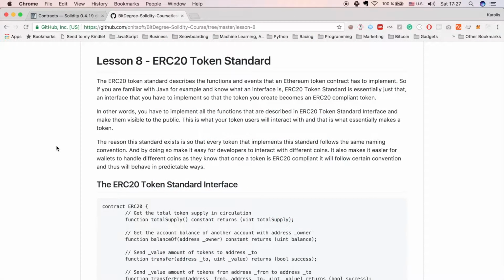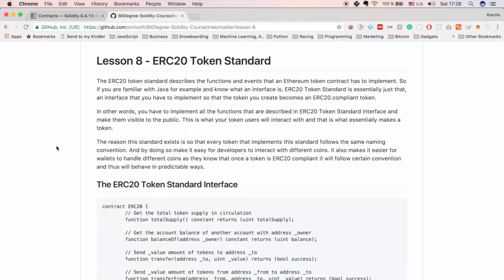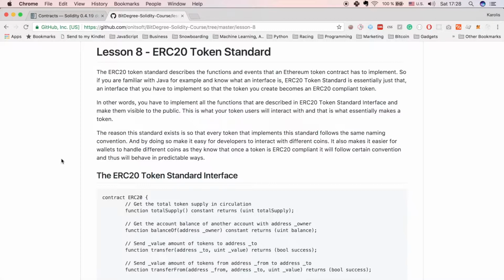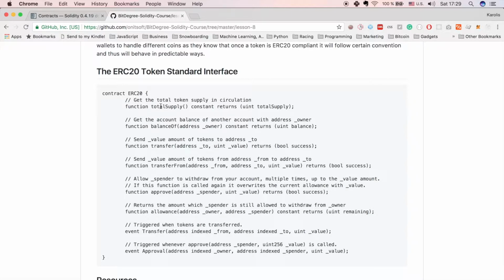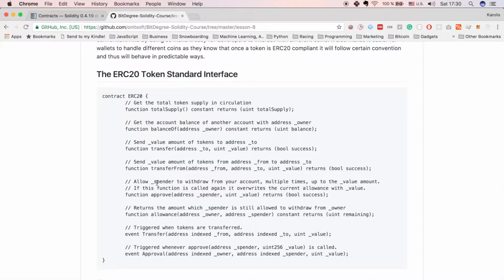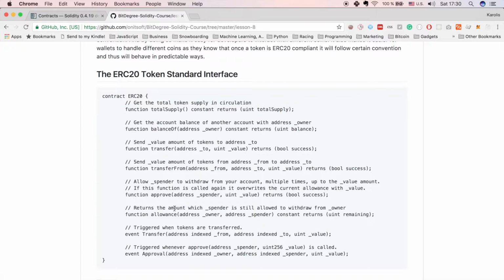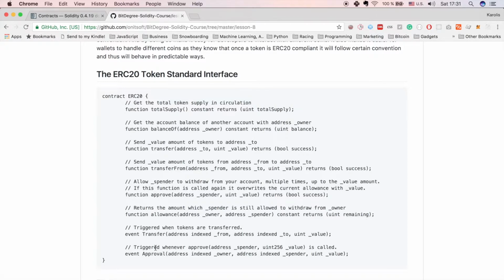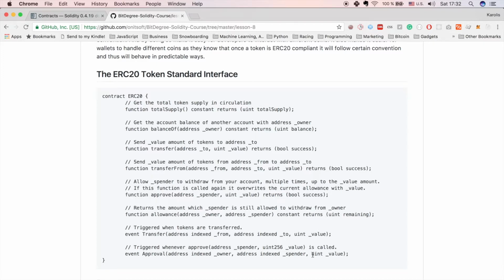ERC20 Token Interface 👨🏼‍🎓📃 - How To Create Your Own ERC20 Cryptocurrency Token in 2021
[Contest]
If you have graduated from this course you are eligible to participate in the n.exchange open-source contest (More than $10000 USD in prizes!).

We will cover:
1. Intro
2. Required packages
3. Setup
4. Data types
5. Operators
6. Functions
7. Visibility
8. ERC20 Token Standard Interface (Yay!)
9.1. Implementing Your Own ERC20 Token (Hurray!)
9.2. Compiling & Deploying Your Own ERC20 Token (testnet)  🚀
10. ERC20 Token - Logging and Events
11. Inheritance and Polymorphism
12. Exceptions
13. Security Concerns
14.Deploying Your Own Token on The Ethereum Mainnet Network

[Solidity]
Solidity is a programming language for writing smart contracts that run on Ethereum Virtual Machine on Blockchain. It is a contract-oriented, high-level language.

Lesson 8 - ERC20 Token Standard
The ERC20 token standard describes the functions and events that an Ethereum token contract has to implement. So if you are familiar with Java for example and know what an interface is, ERC20 Token Standard is essentially just that, an interface that you have to implement so that the token you create becomes an ERC20 compliant token.

In other words, you have to implement all the functions that are described in ERC20 Token Standard Interface and make them visible to the public. This is what your token users will interact with and that is what essentially makes a token.

The reason this standard exists is so that every token that implements this standard follows the same naming convention. And by doing so makes it easy for developers to interact with different coins. It also makes it easier for wallets to handle different coins as they know that once a token is ERC20 compliant it will follow certain convention and thus will behave in predictable ways.

The ERC20 Token Standard Interface
contract ERC20 {
 // Get the total token supply in circulation
 function totalSupply() constant returns (uint totalSupply);

 // Get the account balance of another account with address _owner
 function balanceOf(address _owner) constant returns (uint balance);

 // Send _value amount of tokens to address _to
 function transfer(address _to, uint _value) returns (bool success);

 // Send _value amount of tokens from address _from to address _to
 function transferFrom(address _from, address _to, uint _value) returns (bool success);

 // Allow _spender to withdraw from your account, multiple times, up to the _value amount.
 // If this function is called again it overwrites the current allowance with _value.
 function approve(address _spender, uint _value) returns (bool success);

 // Returns the amount which _spender is still allowed to withdraw from _owner
 function allowance(address _owner, address _spender) constant returns (uint remaining);

 // Triggered when tokens are transferred.
 event Transfer(address indexed _from, address indexed _to, uint _value);

 // Triggered whenever approve(address _spender, uint256 _value) is called.
 event Approval(address indexed _owner, address indexed _spender, uint _value);